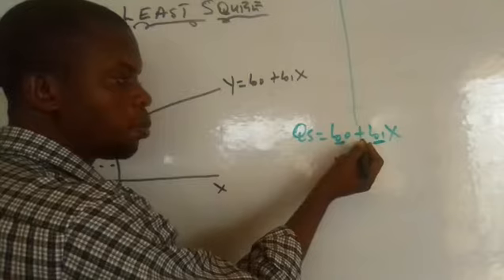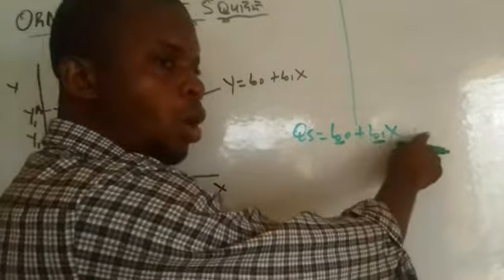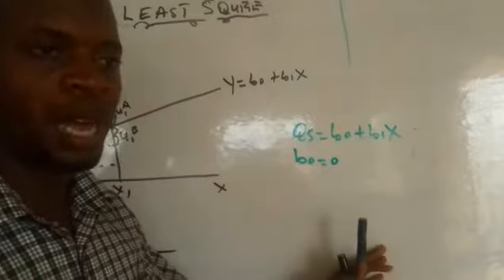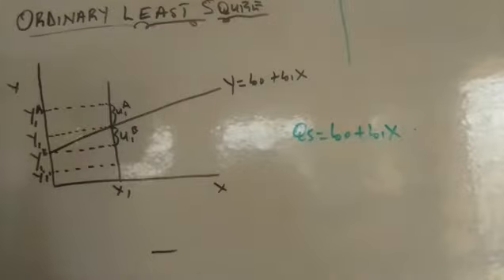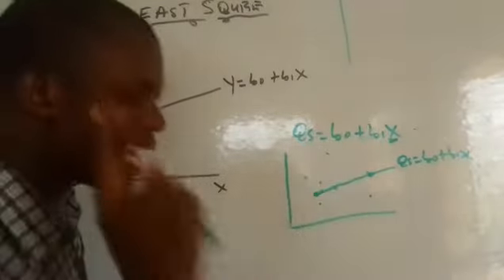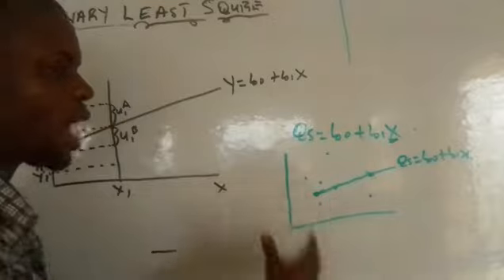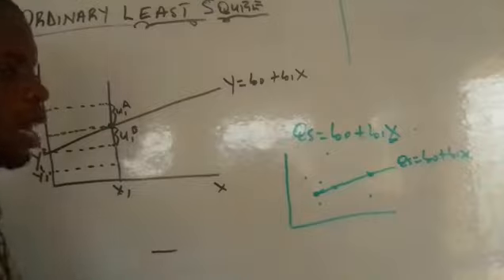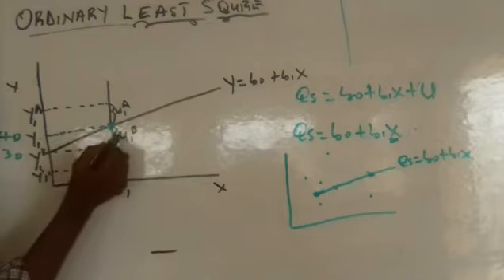INTRODUCTION TO REGRESSION ANALYSIS (OLS)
This video will take you through significance of costant and explanatory variables